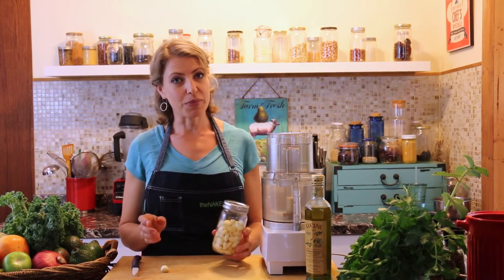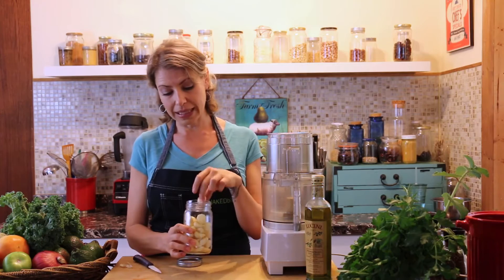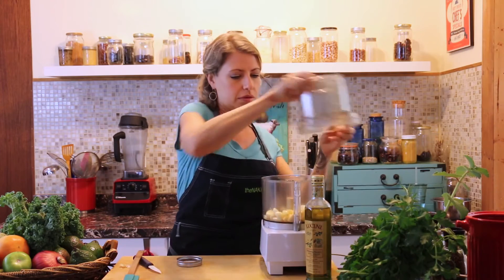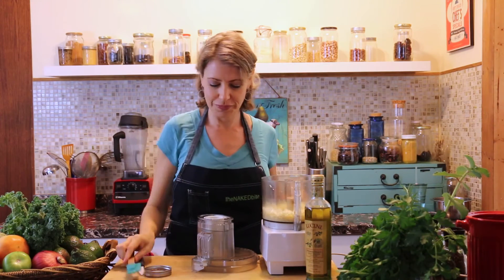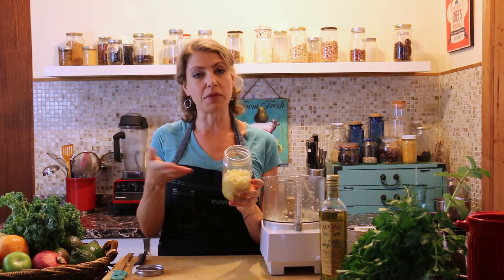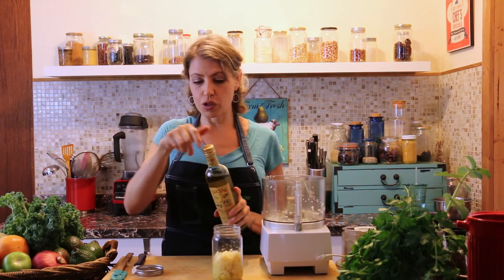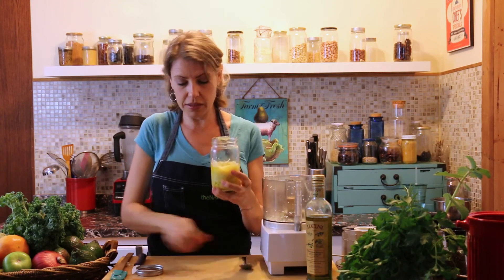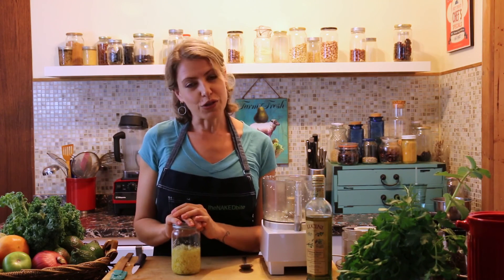Quick 'n' Dirty Chopped Garlic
One of the tips that I teach in every cooking class is how to have fresh chopped garlic at your fingertips at all times. With 22+ years in this biz- this technique is by far my fave and most used...and easiest to boot. Gone are the days of bashing, peeling, chopping and smelly hands. Say adios to the dull, icky citric acid-laden jarred garlic of yesteryear. Press play and spend a few minutes to save you hours over your cooking endeavors!